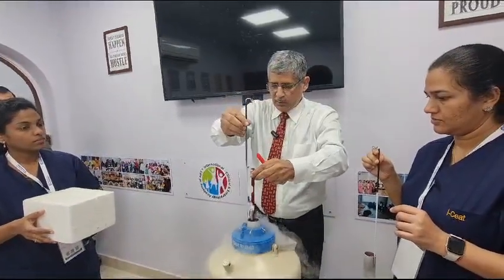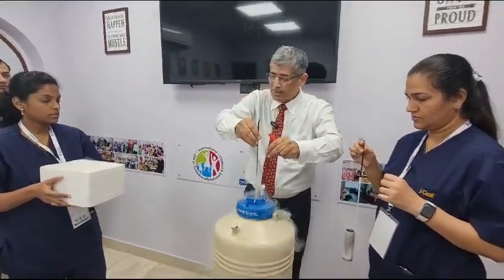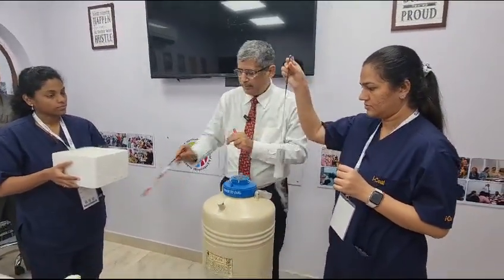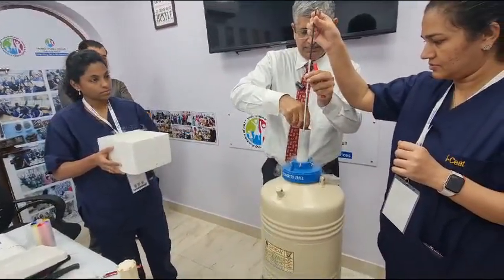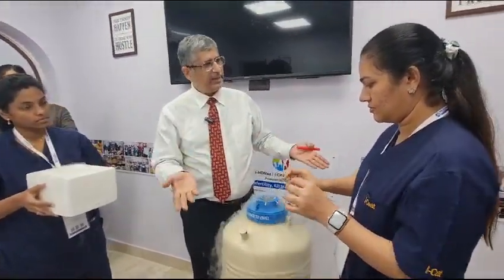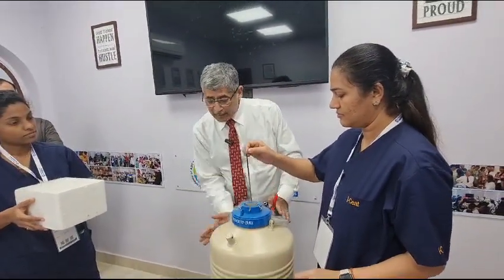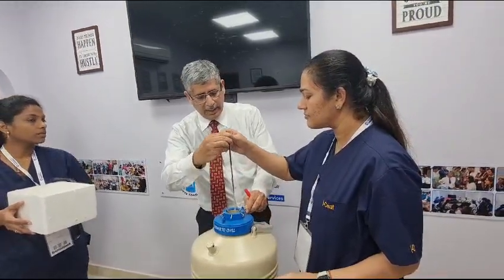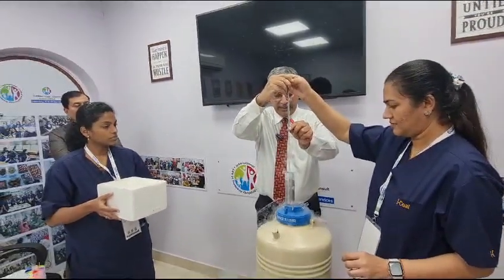Dr. Pankaj Talwar taught us Nuances of Cryobiology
Learning Nuances of cryobiology.
Had a crazy day with all of you

Regards

Consultant Fertility, Clinical Embryology, and Master Trainer

𝘾𝙀𝙊 & 𝘿𝙞𝙧𝙚𝙘𝙩𝙤𝙧:
i-HOMaa Fertility Clinics
i-Ceat (Clinical & Embryology Academy of ART) IUI & IVF Training Academy
i-Consult IUI & IVF Set Up & Consultation Services
Global Virtual 𝙇𝙞𝙗𝙧𝙖𝙧𝙮